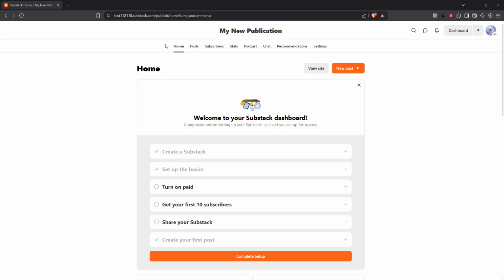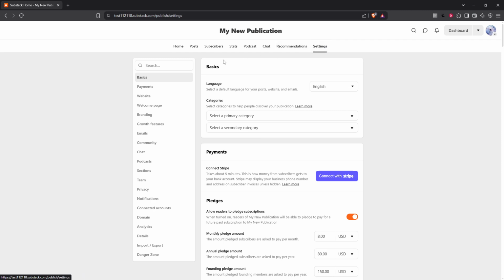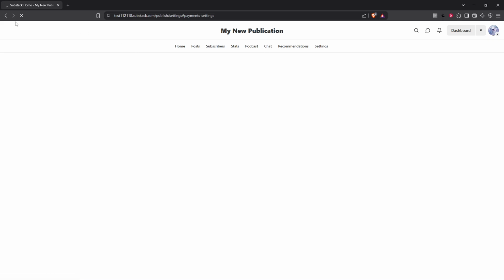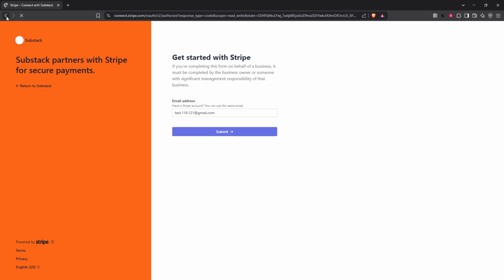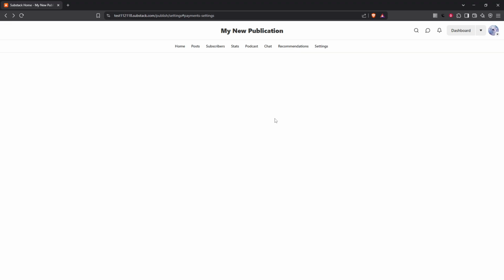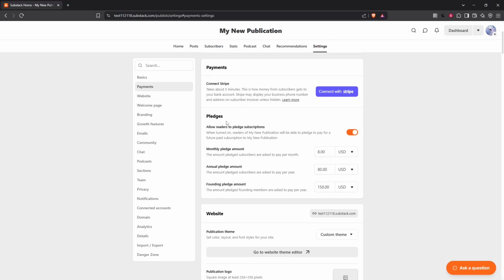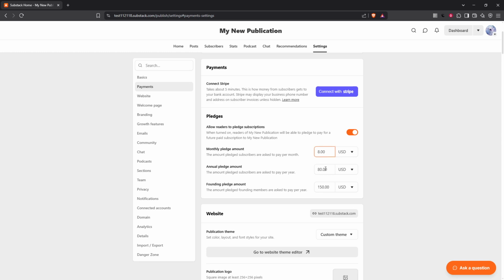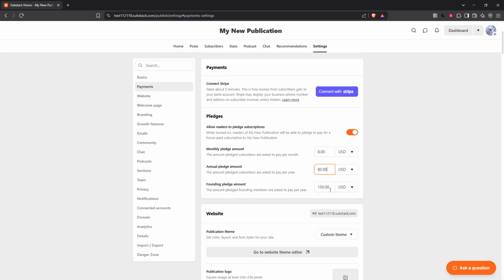How To Turn On Paid Subscriptions on Substack [2025 Full Guide]